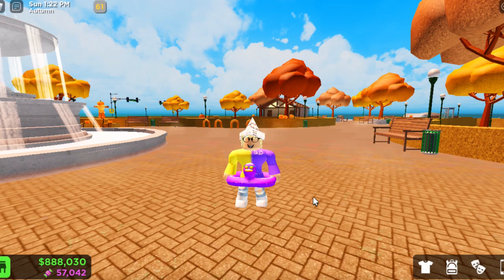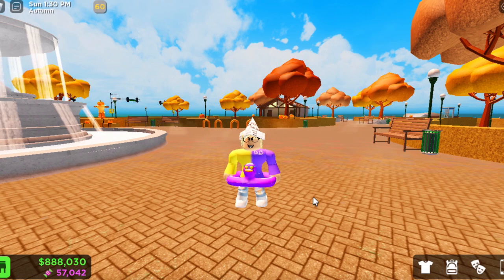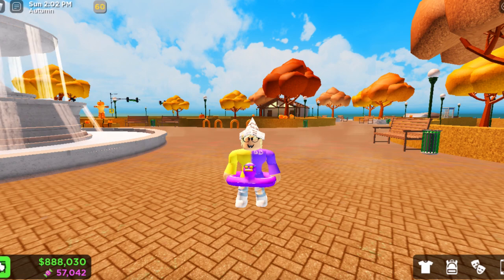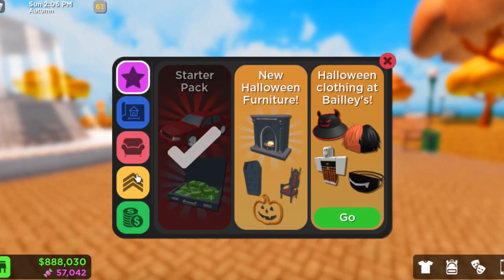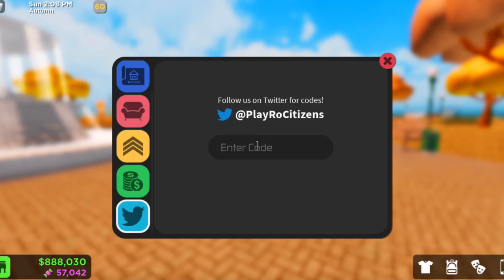New RoCitizens Halloween Part 2 Code! (Free 3k Candy)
-Times-
Intro - 0:00